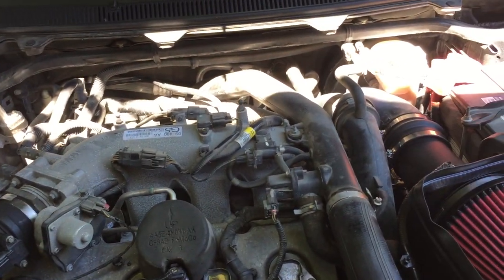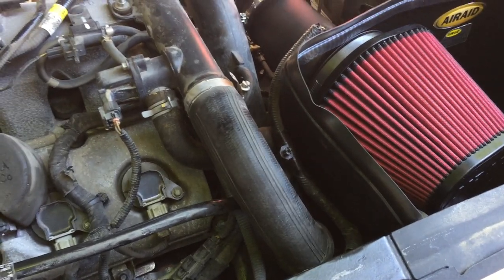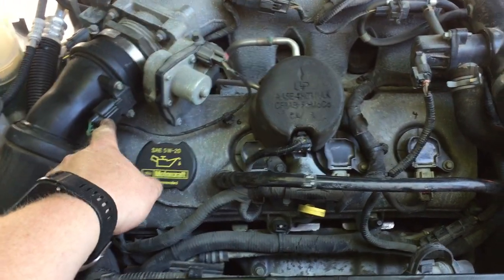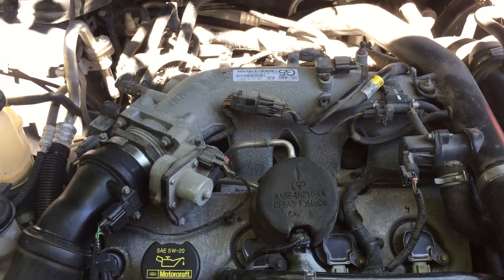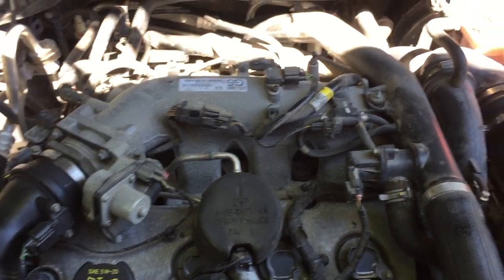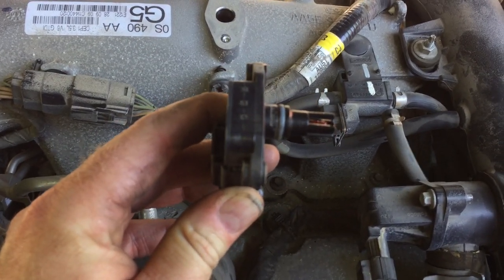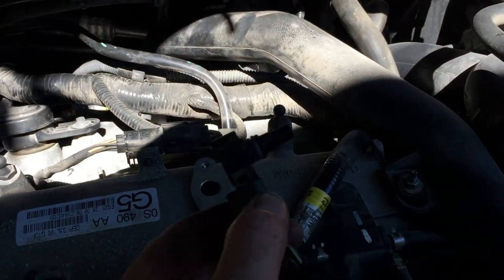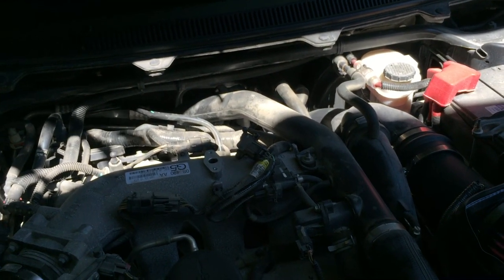Airaid Cold Air Intake System 2010 to 2018 Ford Flex 3.5 V6 Ecoboost Turbo Installation Part 4 of 4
In this video I show you how to install Airaid Cold Air Intake System 2010 to 2018 Ford Flex 3.5 V6 Ecoboost Installation Part 2 of 4

How to install an Airaid cold air intake system on a 2010 Ford Flex Ecoboost. This installation also applies to the following vehicles equipped with the 3.5 V6 Ecoboost:

2010 – 2019 Ford Taurus SHO
2011 – 2019 Lincoln MKT
2010 – 2019 Lincoln MKS

Installation procedure also nearly identical to the Livernois Motorsports Windstorm cold air intake system.